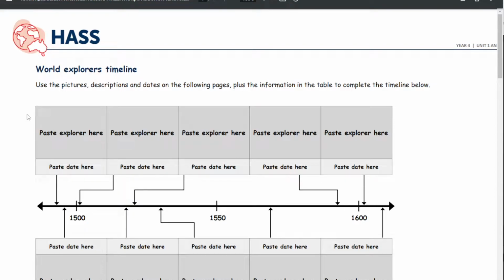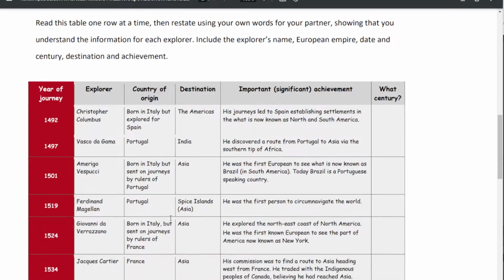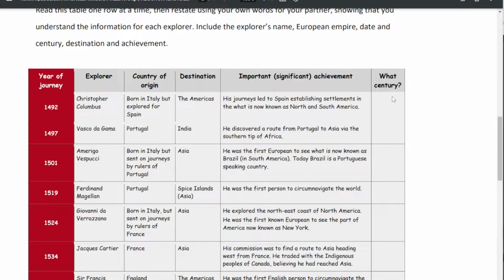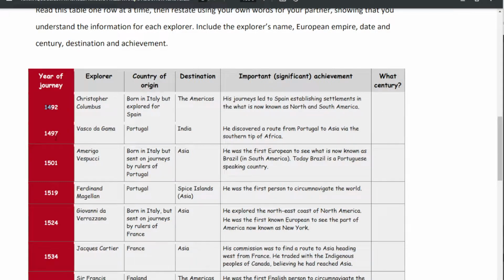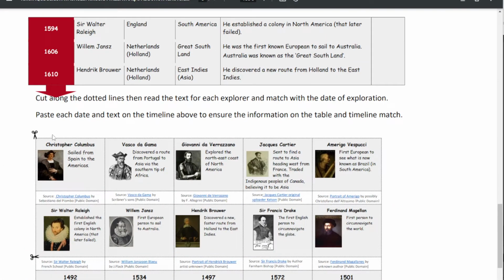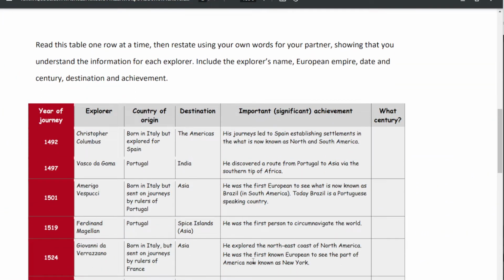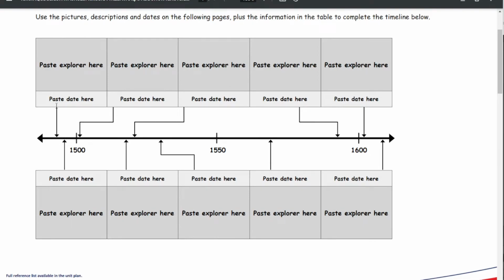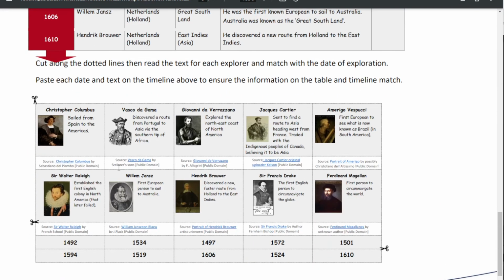World Explorers Timeline